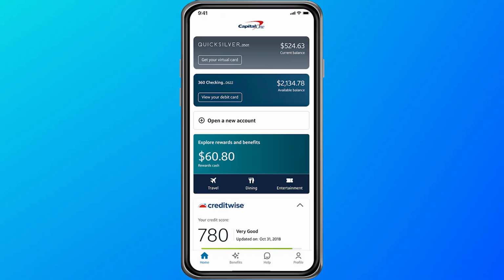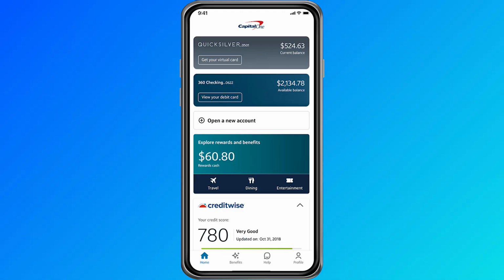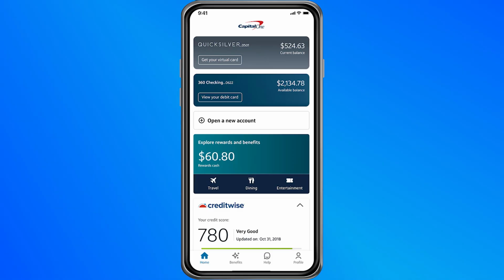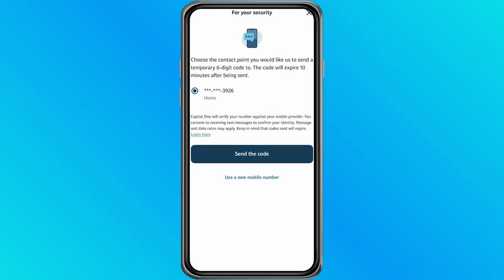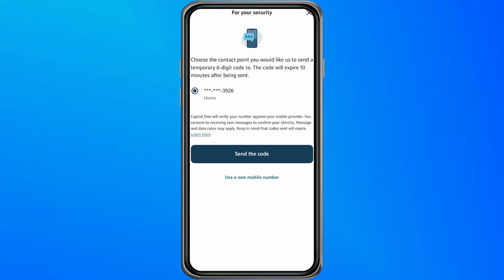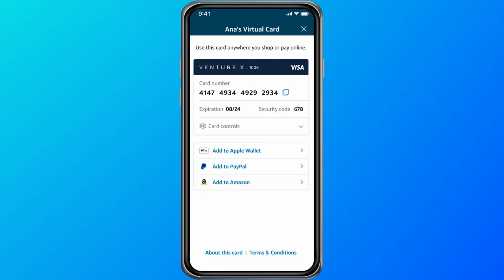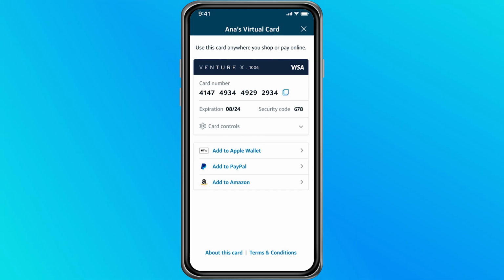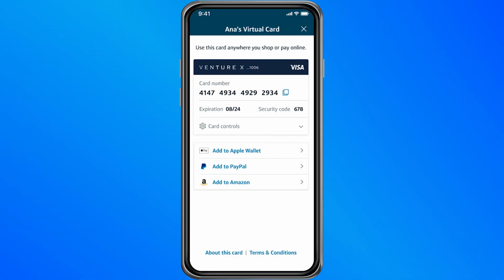How To See Card Number On Capital One App (2026)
Learn how to see your card number on the Capital One app in this quick and easy tutorial. We walk you through the steps to access your virtual card details, view your Capital One card information securely, and manage your account directly from the mobile app. Whether you need your card number for online purchases, subscriptions, or account verification, this guide will help you find it fast and safely.